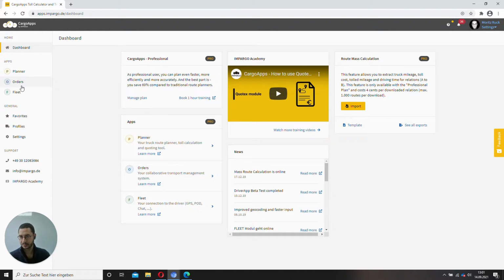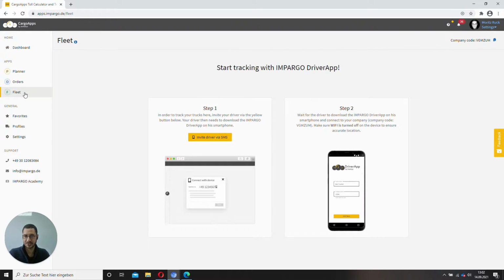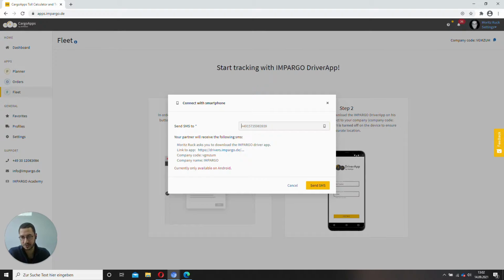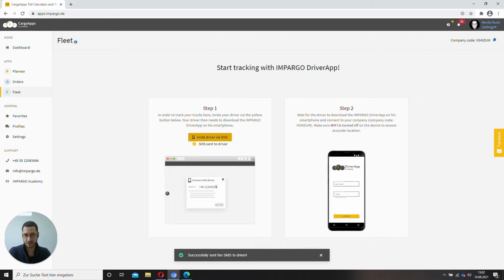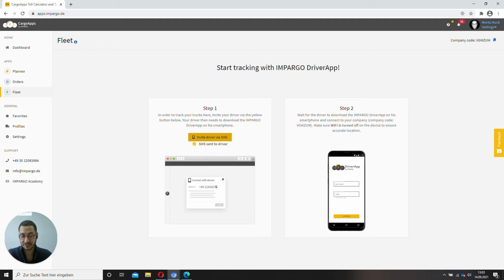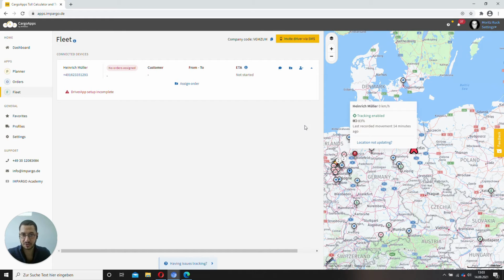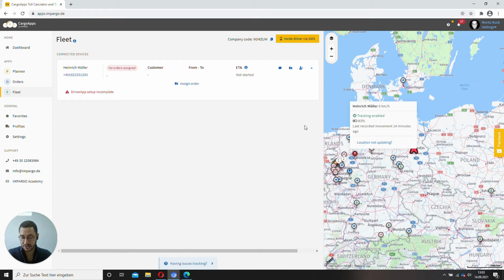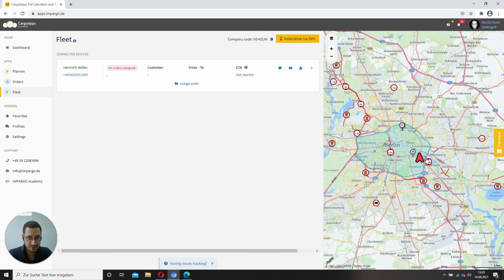Connect to your drivers | IMPARGO Academy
Leverage the full potential of your CargoApps by sending and monitoring your orders through your driver.